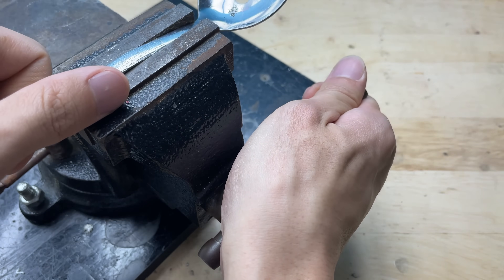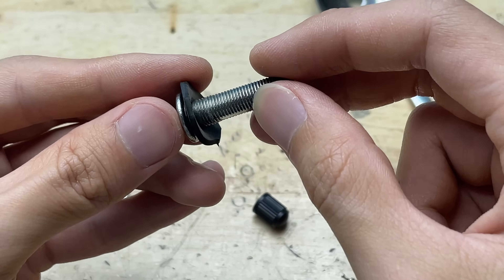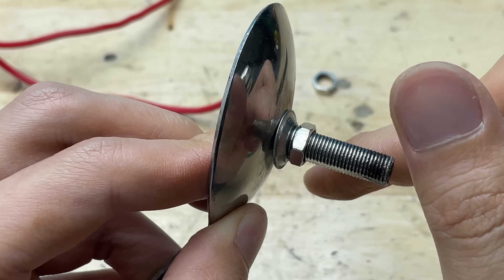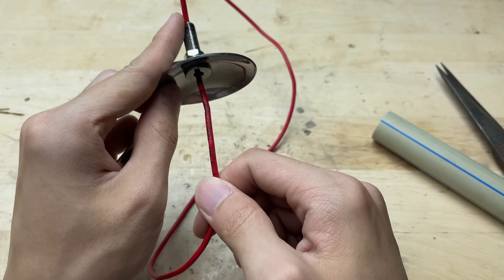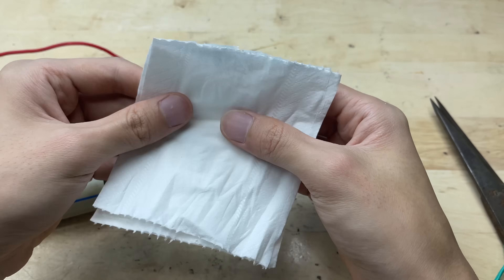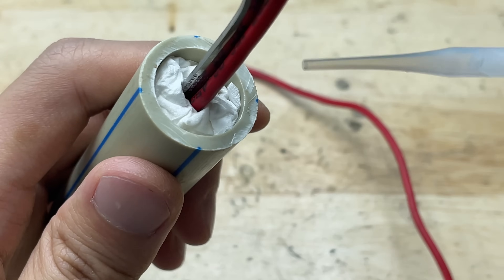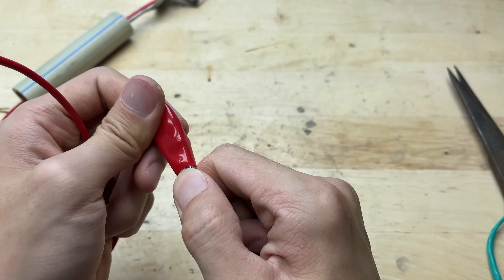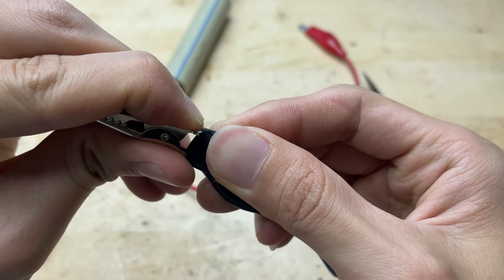Shocking Invention! It's very Easy but Millions of People Don't Know!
Hello everyone! You are watching the video: "Shocking Invention! It's very Easy but Millions of People Don't Know!". In this video, I will show you how to make a simple welding machine easily at home and it would be very helpful!